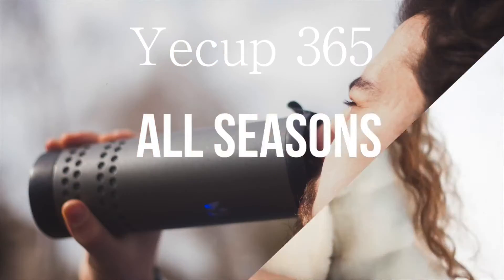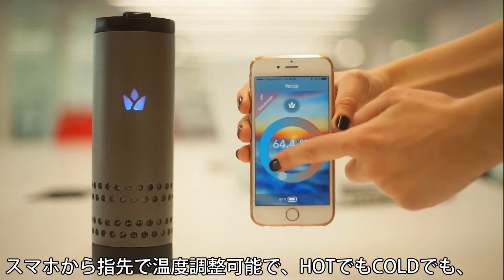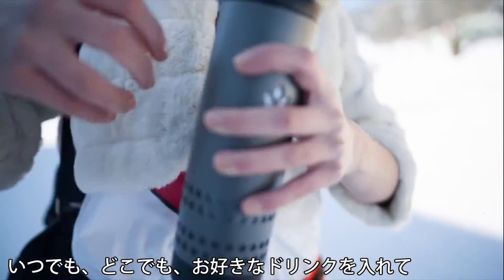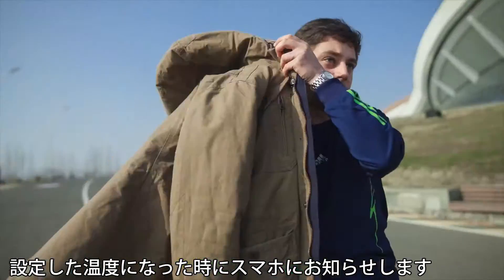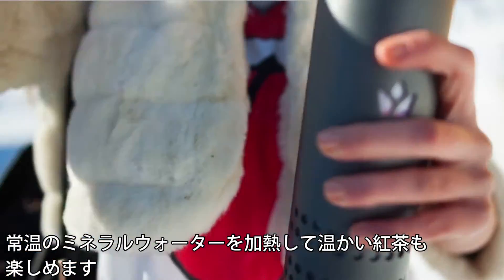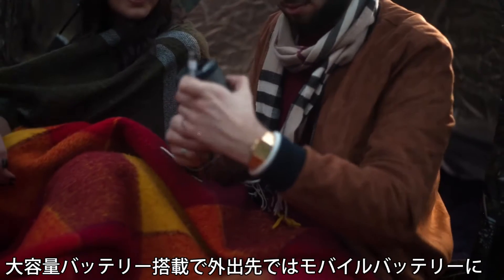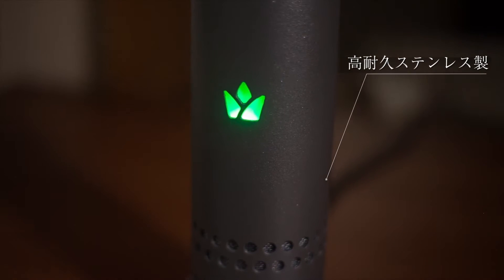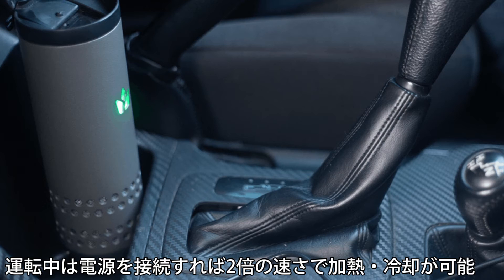これが本当の魔法瓶！温度調節が自由自在なスマートタンブラー YeCup365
「Yecup 365」は指先1つで加熱・冷却が出来る終日温度調整が可能なスマートタンブラー。HOTもCOLDも。いつでもどこでも好きな時に。ワイヤレス充電対応で、モバイルバッテリーにもなります。